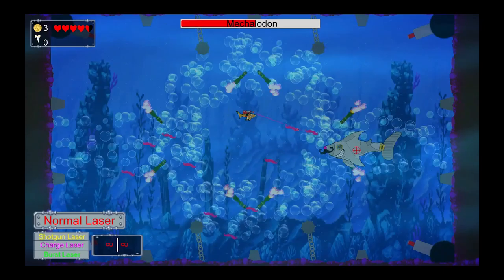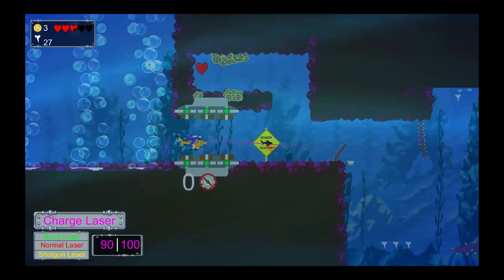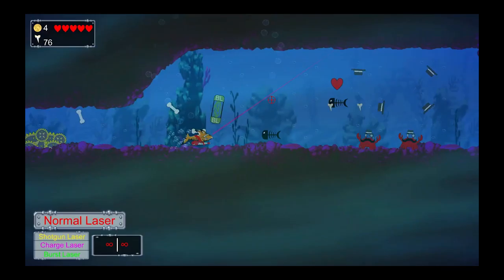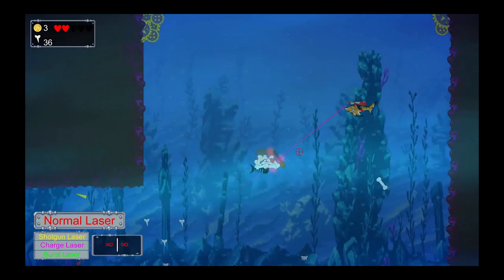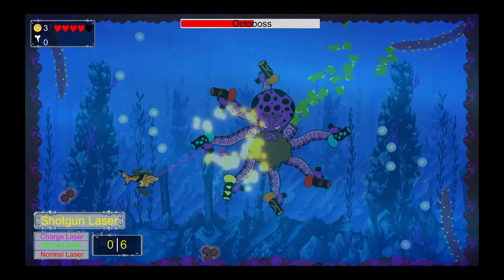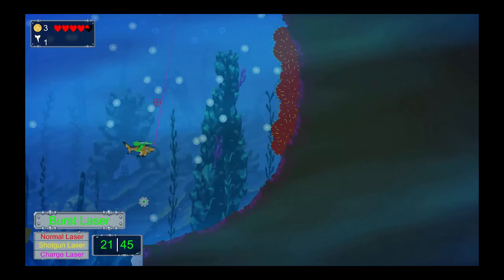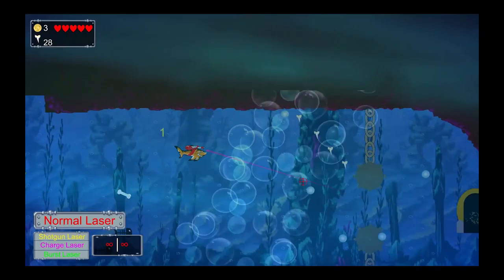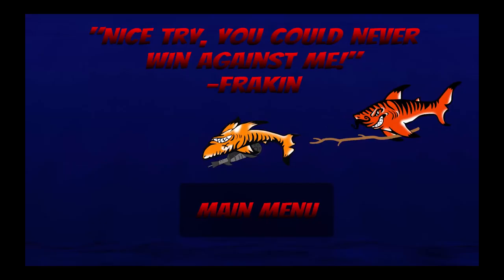Frikin The Laser Shark - Post Mortem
Salty Duck Studios

Team Members:
Cory Mcfarland
Josh Neese
James Parker
Jonathan Parrott
Chelsey Sansonetti
Ryan Stocker
Joshua Wehking

Producer:
Scottie "Baby Shark" Newman